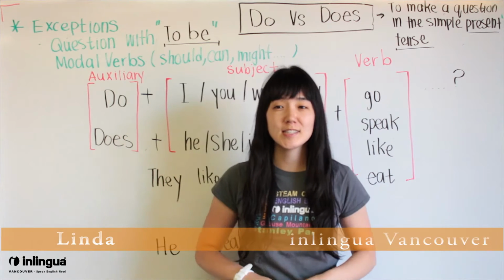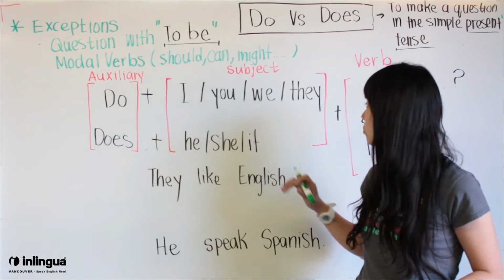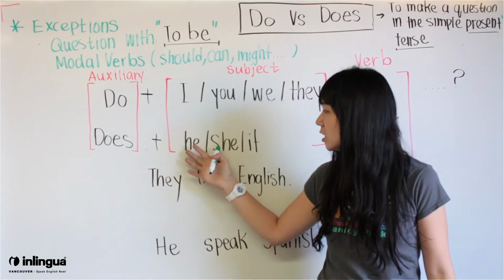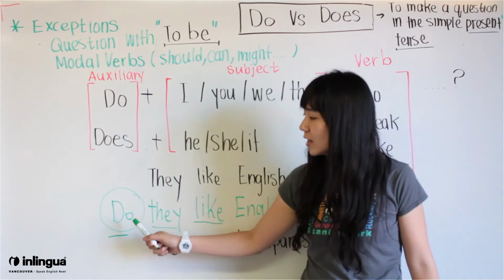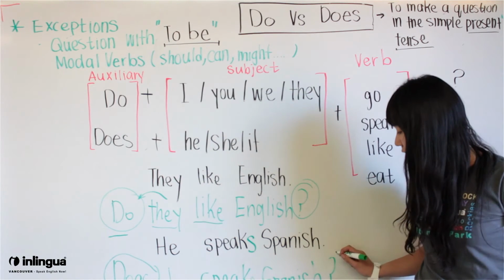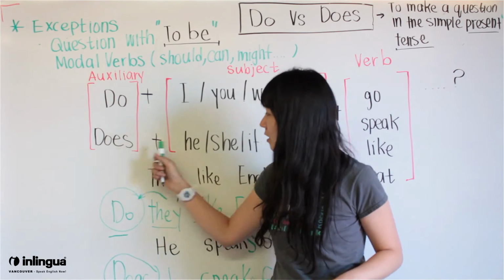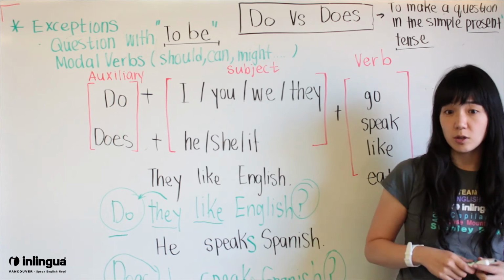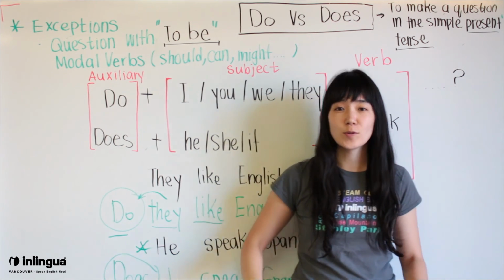Questions with DO/Does - - English Lessons with inlingua Vancouver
--- VIDEO TITLE: Questions with  DO/Does - English Lessons with inlingua Vancouver

--- VIDEO DESCRIPTION:
Questions with  DO/Does

We use Do or Does to make a question in the simple present tense.  Like many exceptions in English, one exception to remember is that we DO NOT use DO or Does when making questions with the verb To Be (am, is are) and Modal verbs such can/could, may/might, must, will/would, and shall/should.

Here is the structure.

Auxiliary Verb                    Subject                         Verb
           Do              +       I /you / we/ they    +            go         ?                        Do  you go to school every day?
                                                                                   like        ?                        Do they like English grammar?
                                                                                   have      ?                        Do we have more time ?

           Does          +        he/she/it/                 +         eat           ?                      Does he eat lunch at school ?                       * THE THIRD PERSON VERB DOES  NOT HAVE A "S"
                                                                                  play         ?                      Does she play soccer ?                                      IN QUESTION.
                                                                                  take         ?

--- TEACHER: Linda